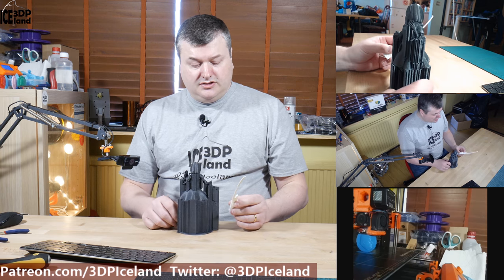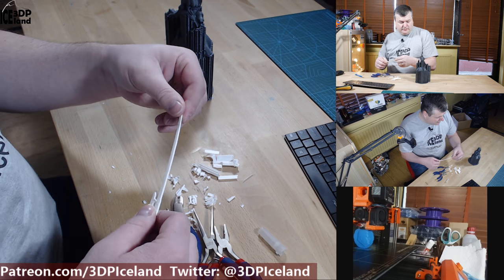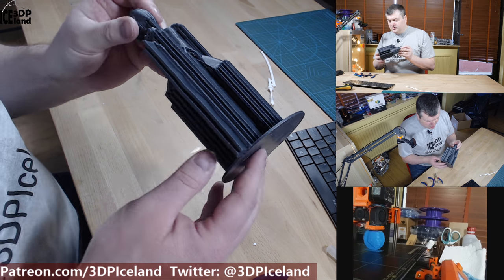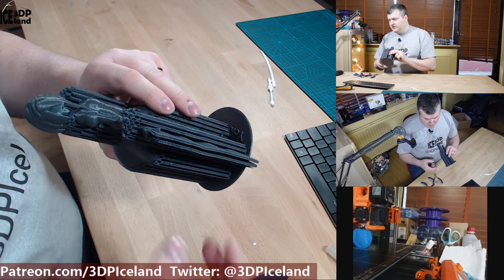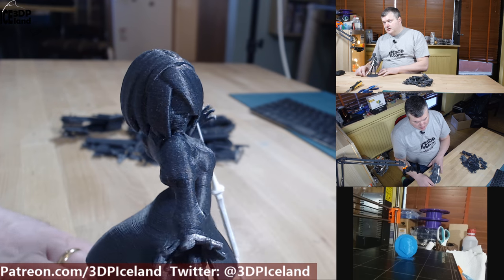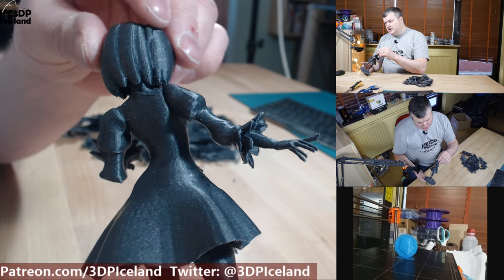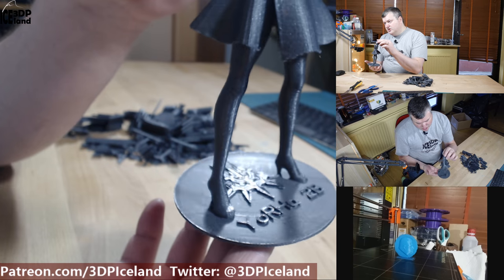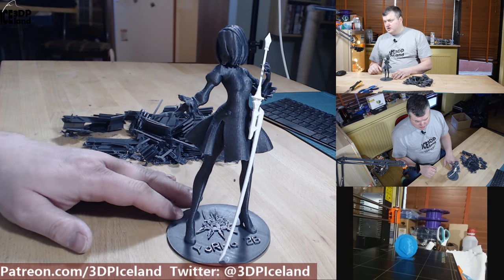3D printed NieR Automata: YoRHa No 2B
This is a print character from a game named NieR: Automata
 and is called Yorha 2B